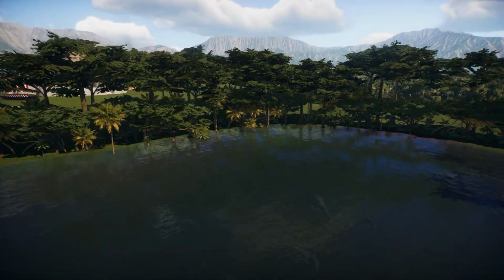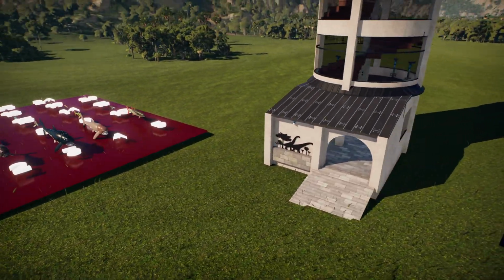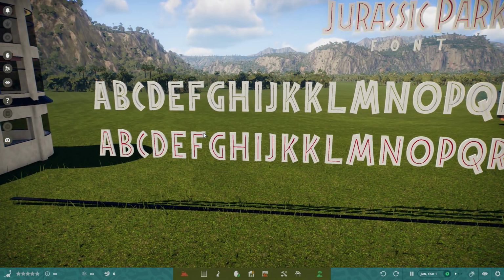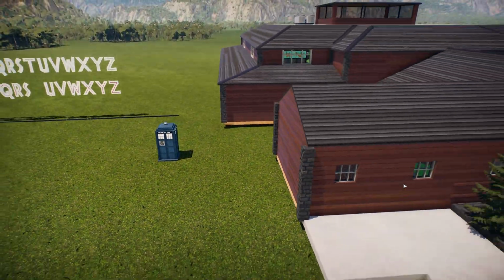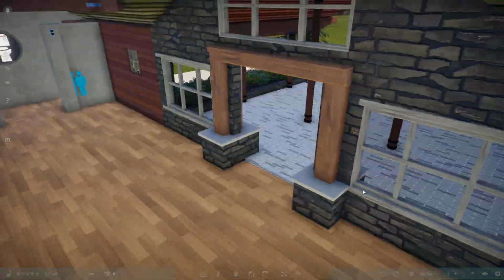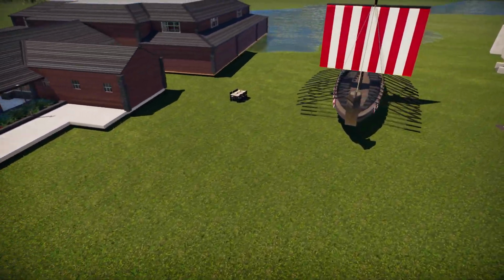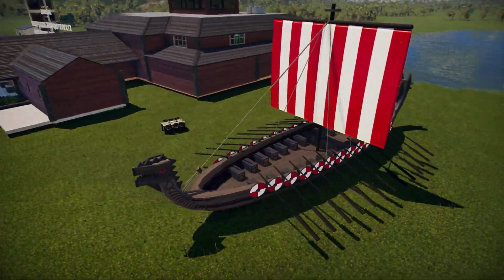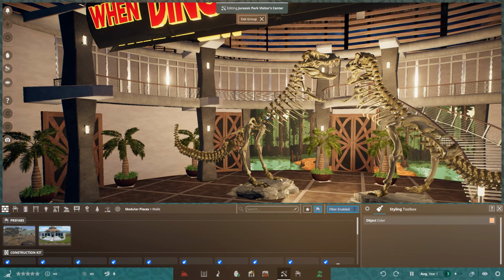DUNKLEOSTEUS! Devonian Fish Pack | Prehistoric Kingdom Best Workshop Items - Week #3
Prehistoric Kingdom has some amazing workshop items - let's check out the best this week has to offer, including the prehistoric fish Dunkleosteus, a Jurassic Park Visitor Center and more.

🦖 Prehistoric Kingdom Best Workshop Items Playlist ► Want this to be a series?

Prehistoric Kingdom is a zoo management game that gives players total control over the creation of their dinosaurs and theme park. A beautiful modern reimagining of classics like Zoo Tycoon 2 and Jurassic Park: Operation Genesis.

For Adventure!